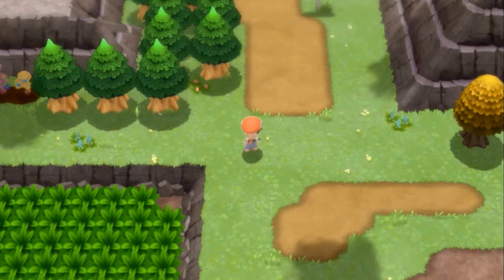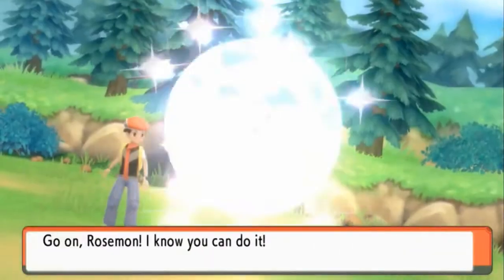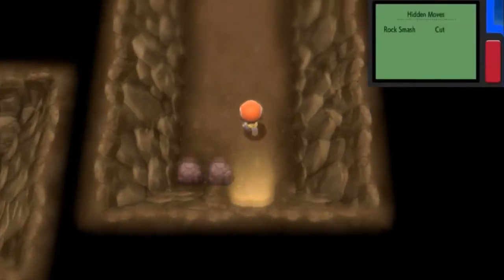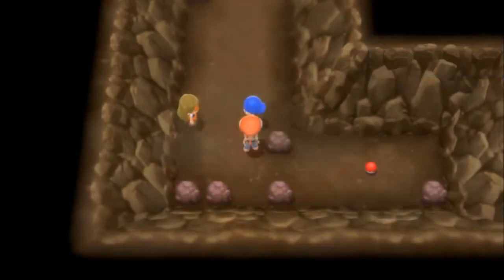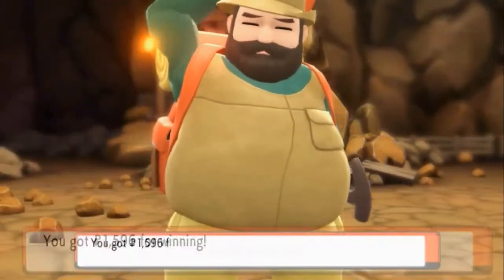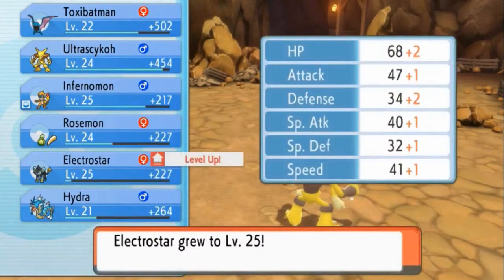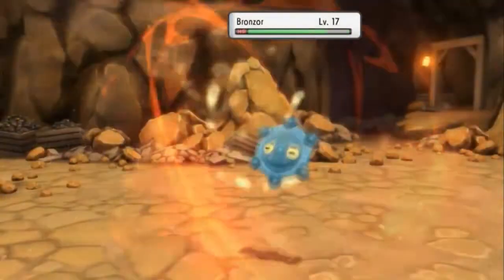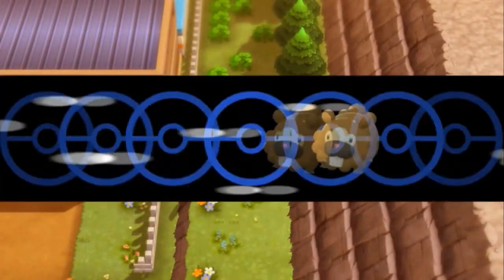Pokemon Brilliant Diamond Walkthrough Part 14: Wayward Cave! (2022 Re-Upload)